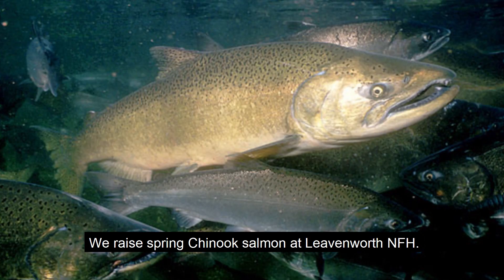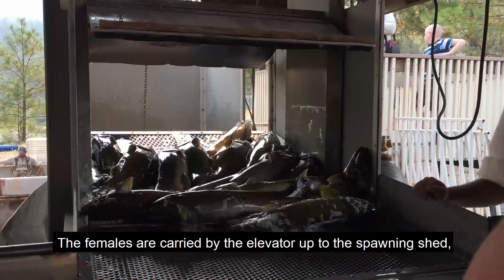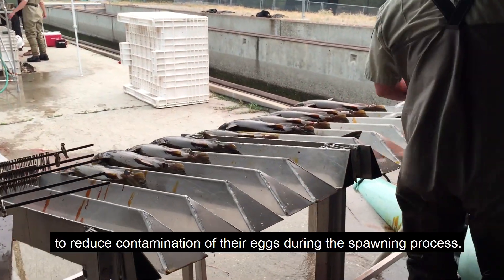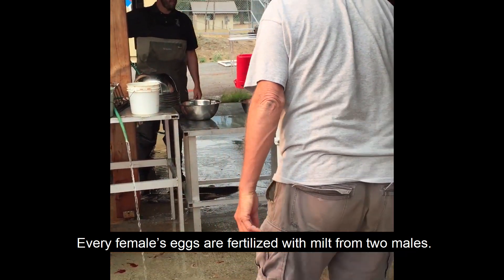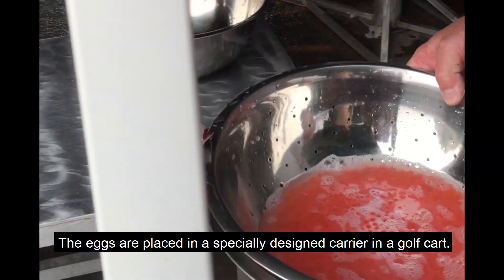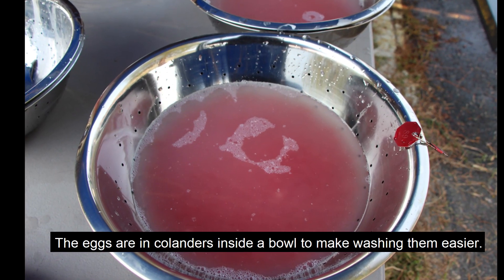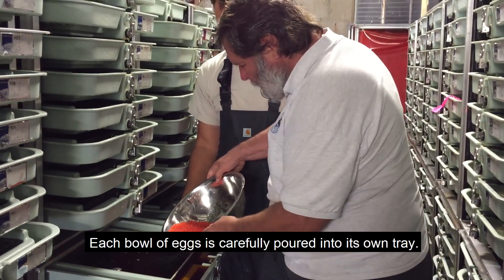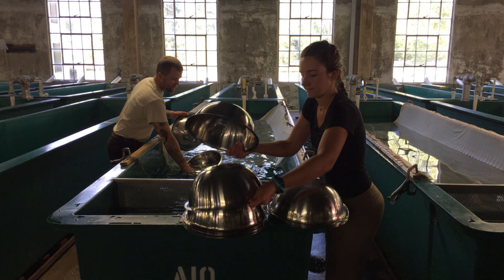LNFH Tour Series Part 2: Spawning at Leavenworth National Fish Hatchery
Welcome to the Leavenworth National Fish Hatchery! In Part 2 of the LNFH Tour Series, learn about the spawning of salmon.